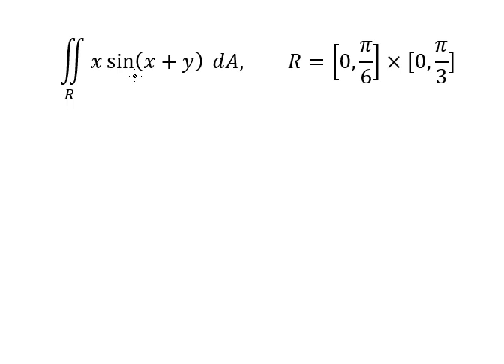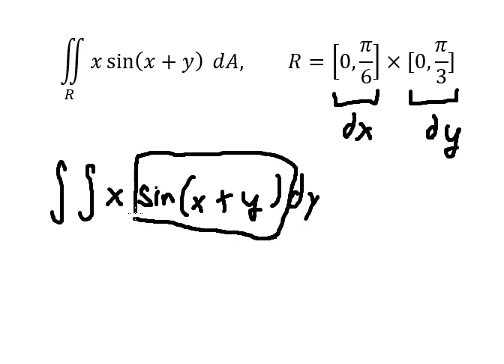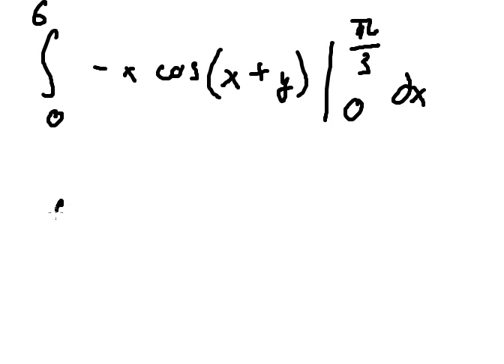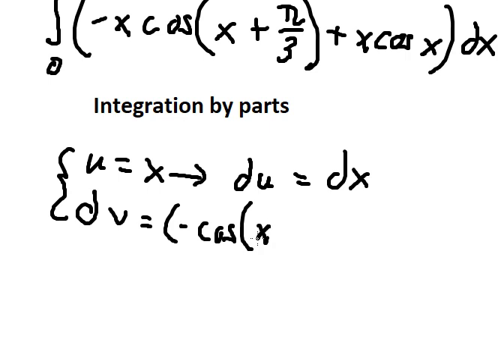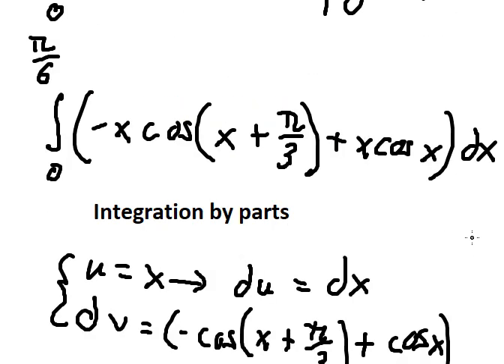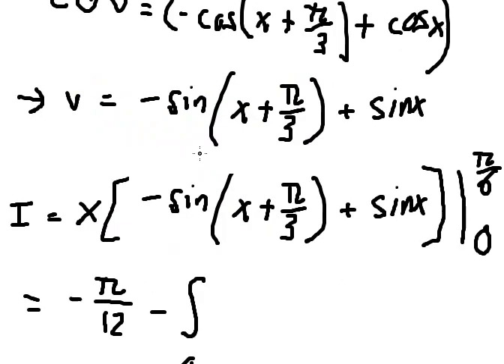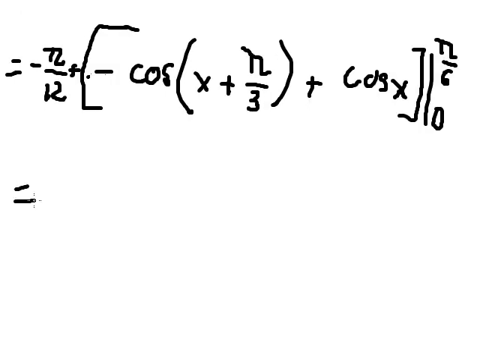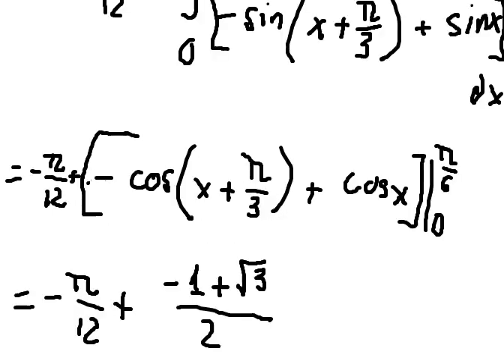Calculus Help: Double Integral ∬ R x sin⁡(x+y) dA,R=[0,π/6]×[0,π/3] - Integration by Parts